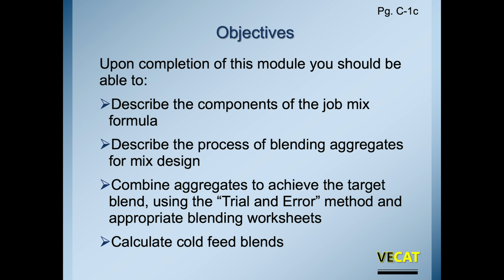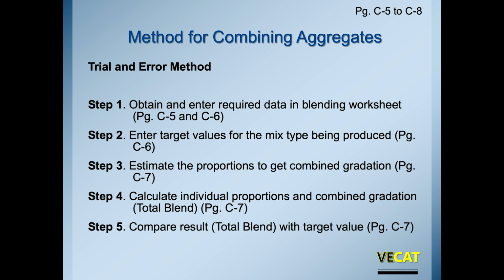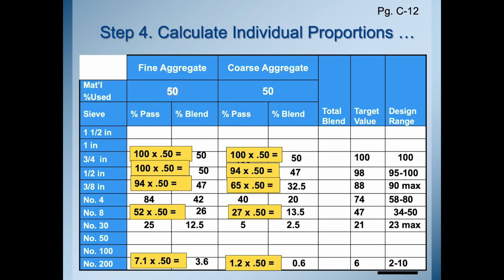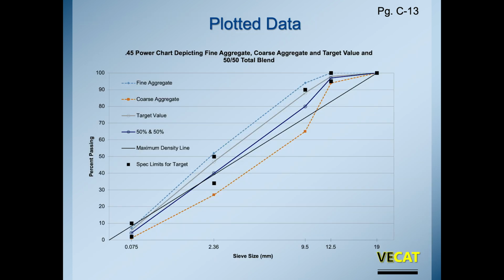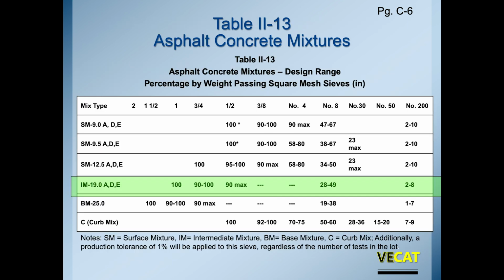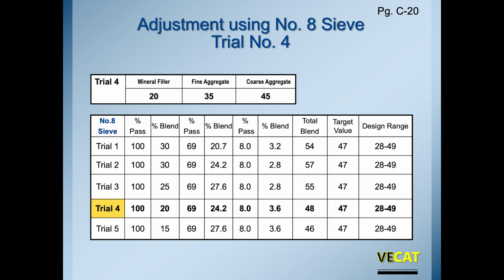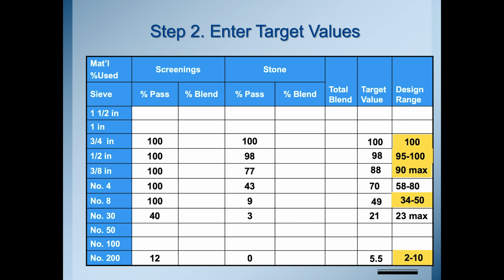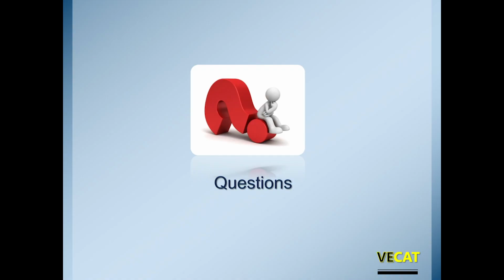Mix Design - Blending Aggregates